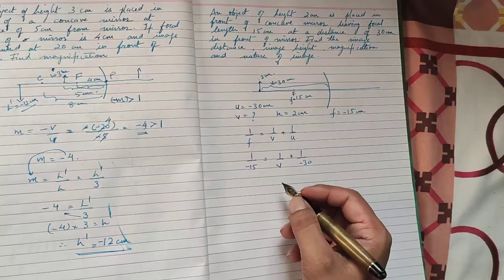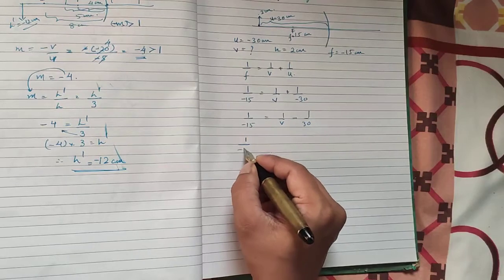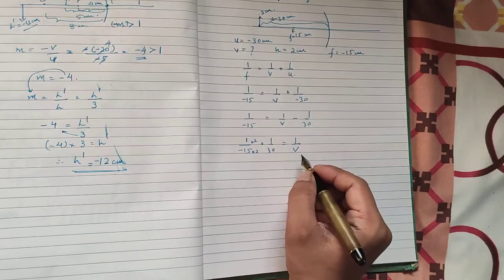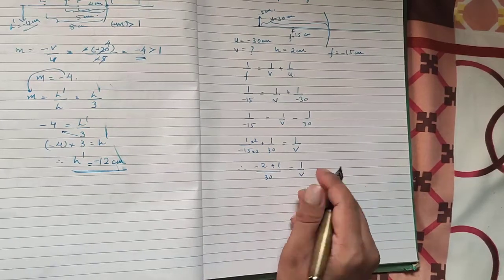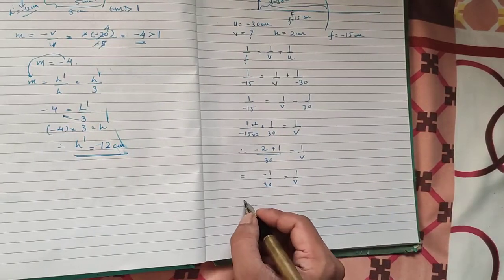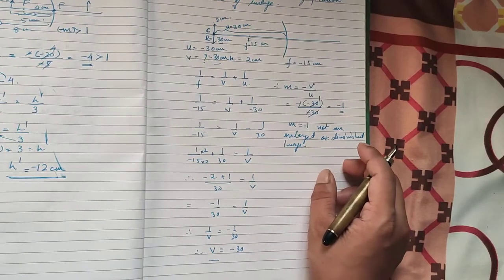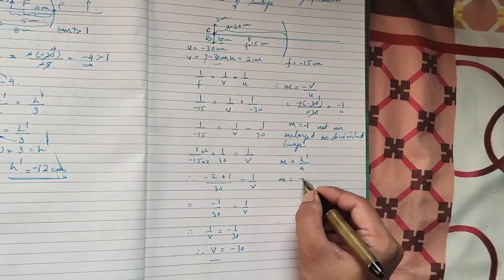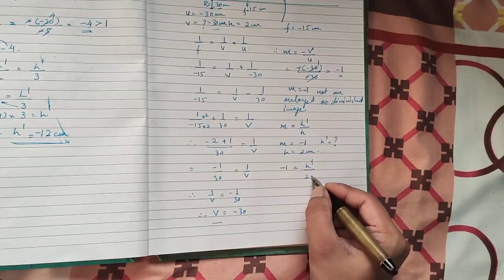Class 10 Physics Light part 8